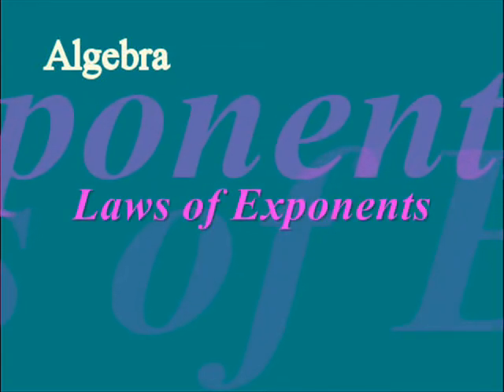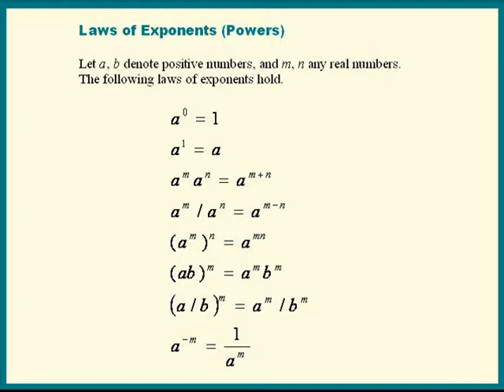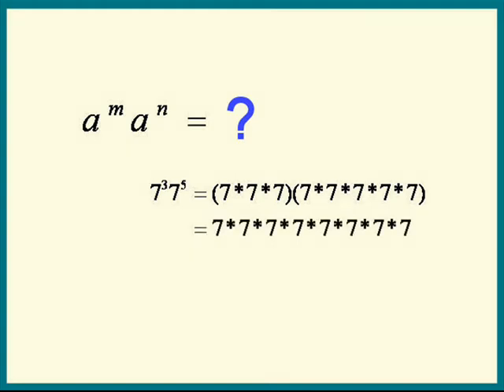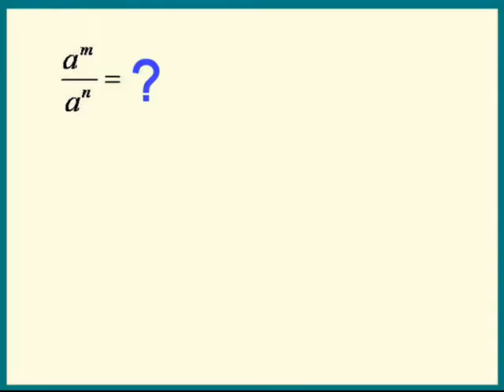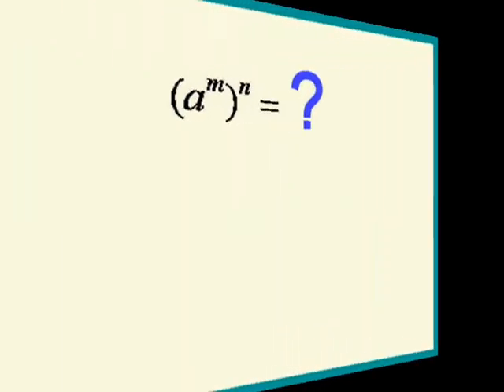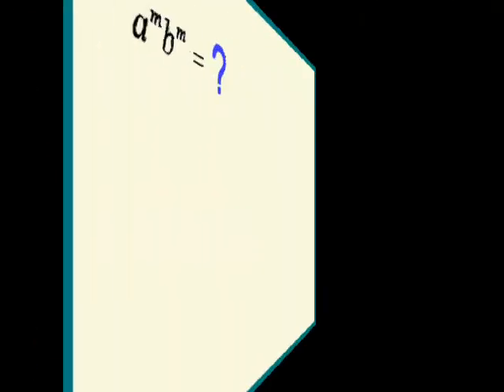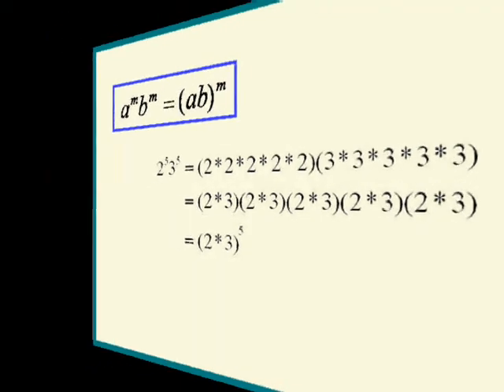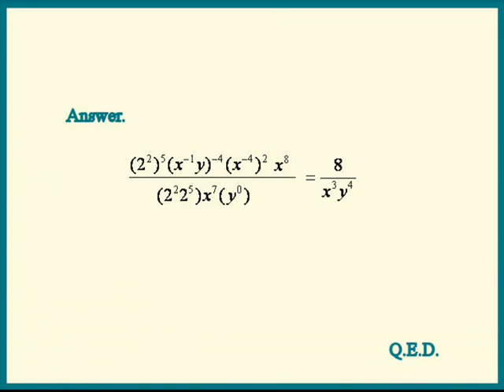Exponents, Basic Algebra Lesson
The Laws of Exponents. When to add or multiply, and more.
Typo in second panel: "The examples given here do not constitute proofs."